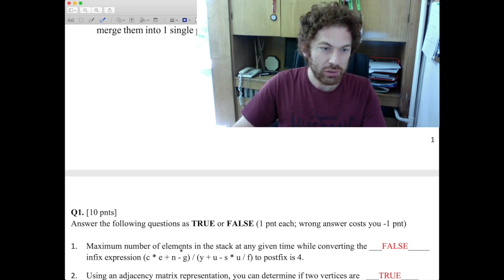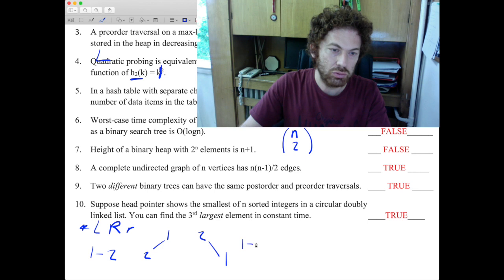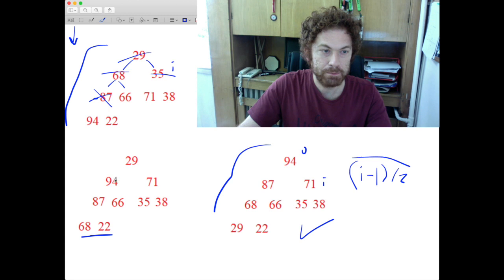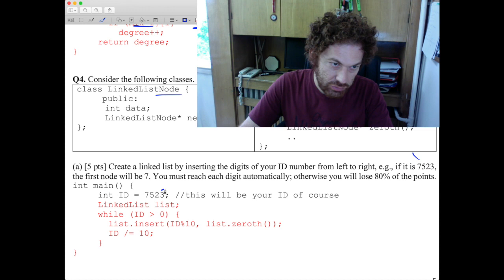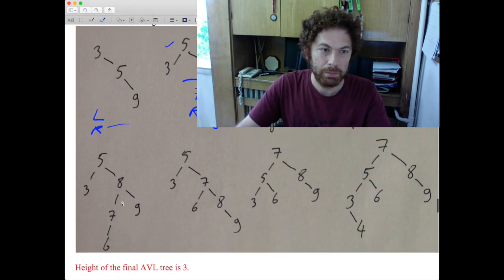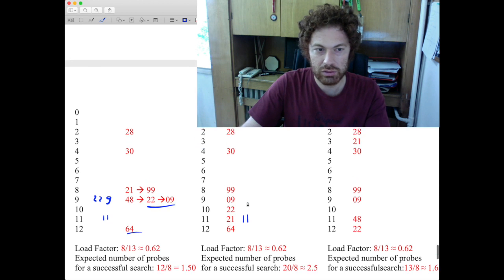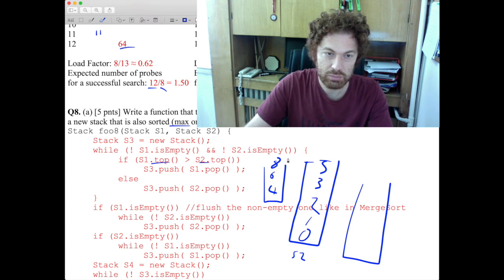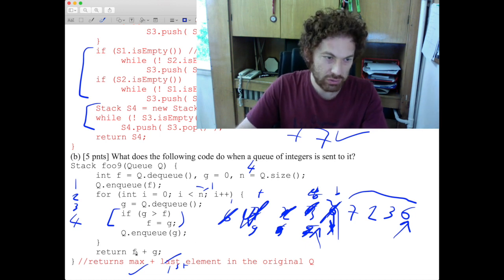data structures - final exam solutions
Answers to the final exam of CENG 213 Data Structures course.

ODTÜ Bilgisayar Mühendisliği Bölümünde verdiğim Veri Yapıları dersinin final sınavı soru ve cevapları.